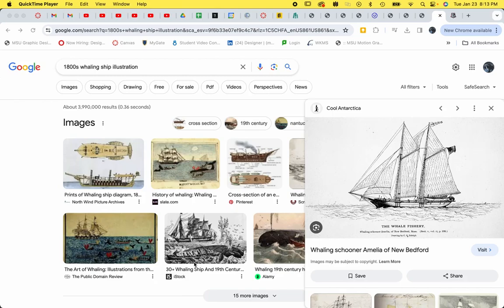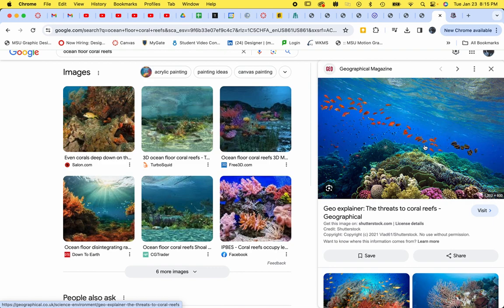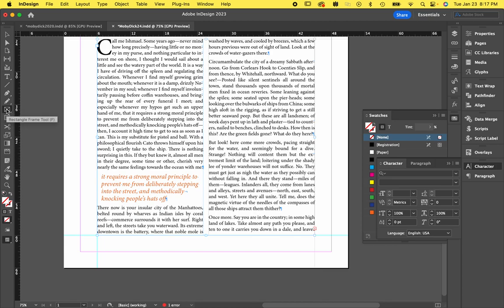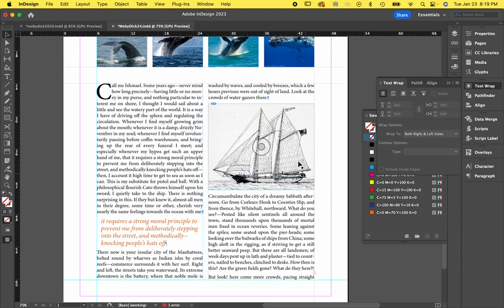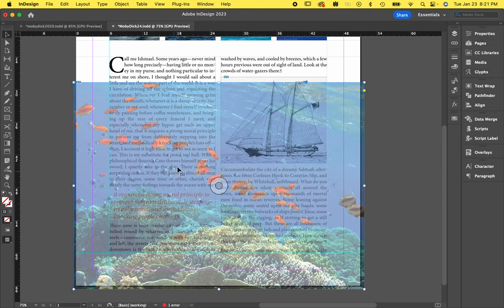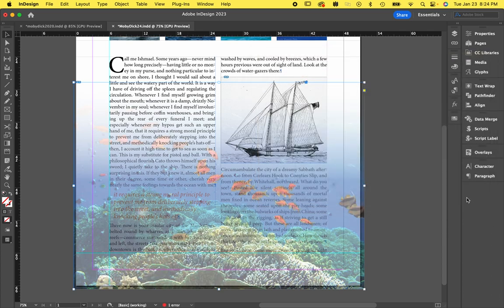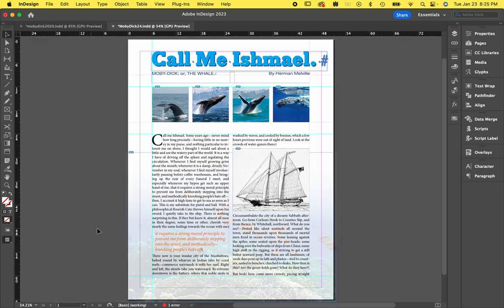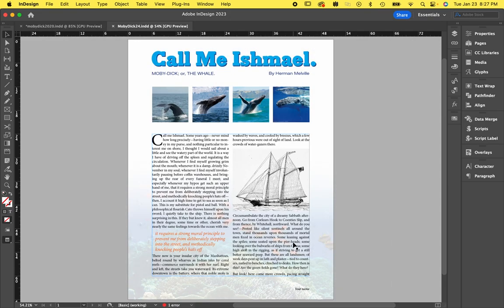Layout Design: Moby Dick 06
Introduction to Layout Design with Adobe InDesign